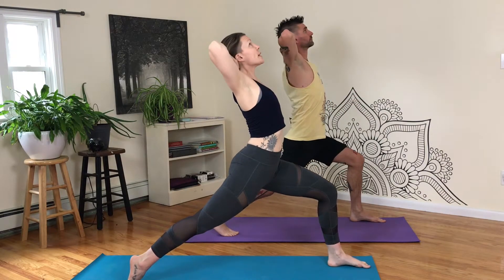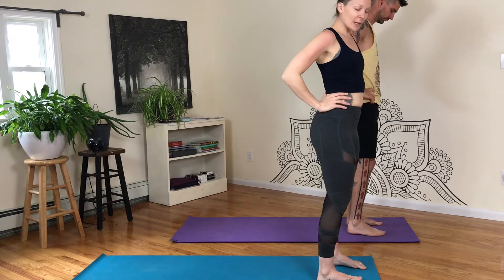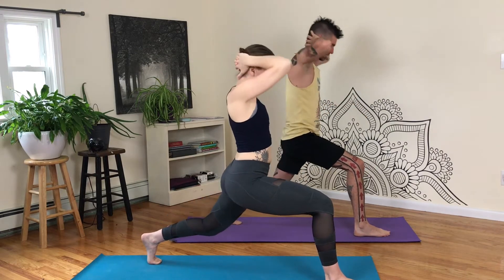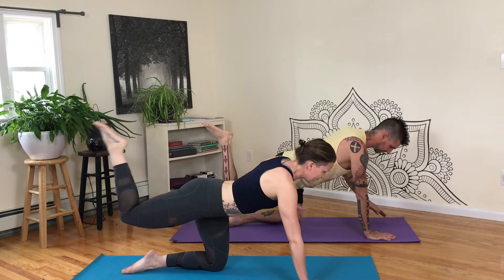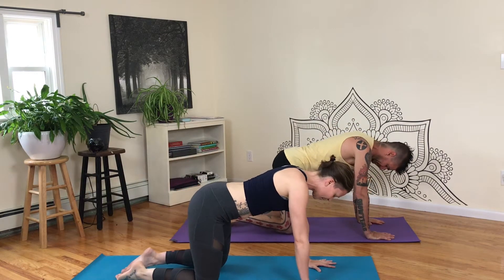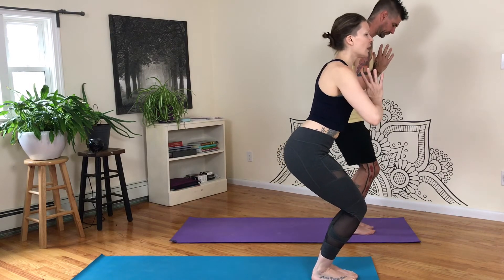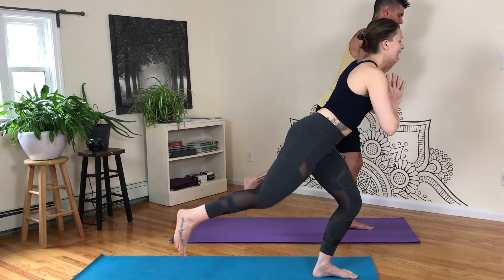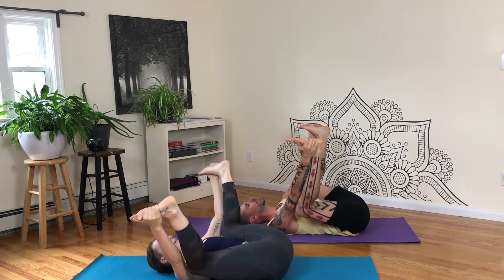Quick Yoga Workout for Toning Legs and Core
In under 13 minutes, you will strengthen and tone your legs and core with this episode of Yoga Tone. The 5 yoga poses used with dynamic work include: high lunge, cat-cow, variations of chair pose, and a variation of side plank. These classes are designed to build heat and strength in typical yoga poses by adding dynamic movement of large muscle groups. Feel the burn!